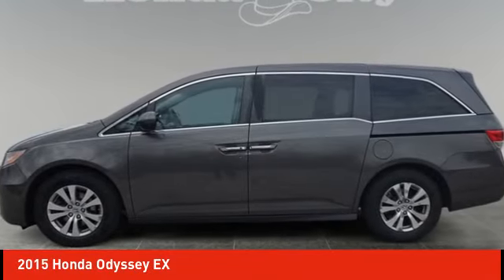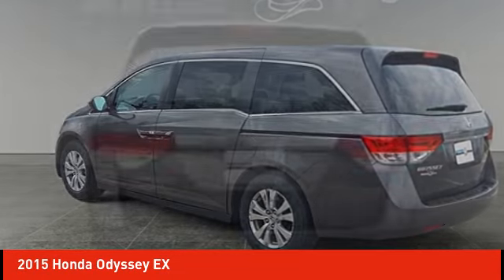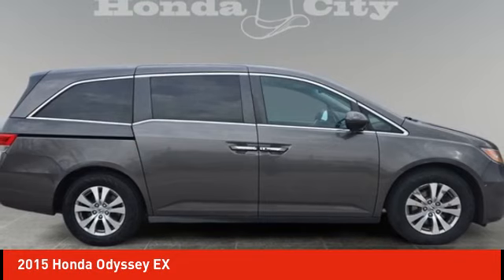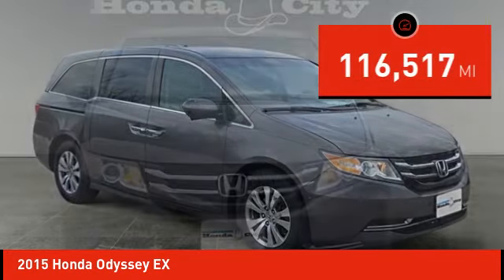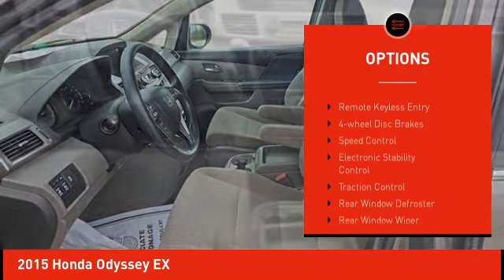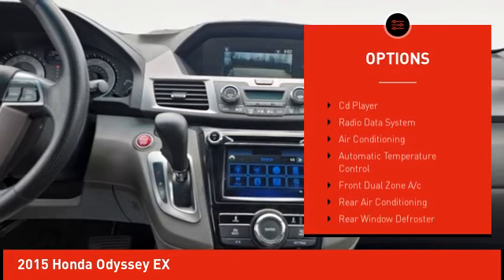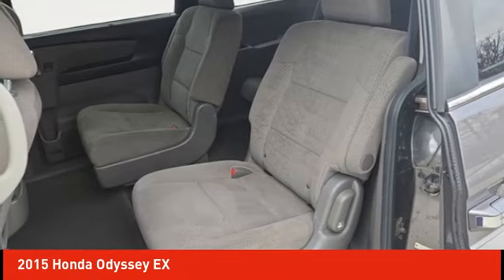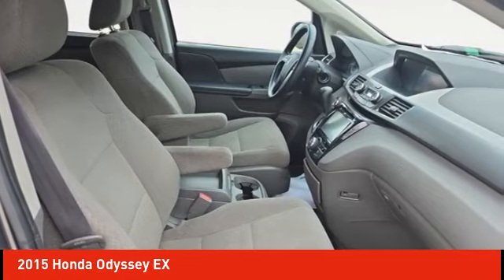2015 Honda Odyssey Schlossmann Honda City Inventory 41292A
2015 Honda Odyssey EX

3450 South 108th St.